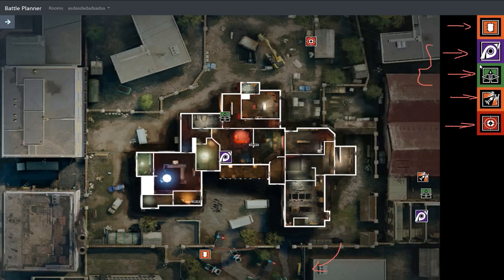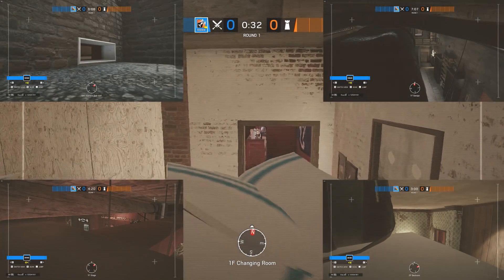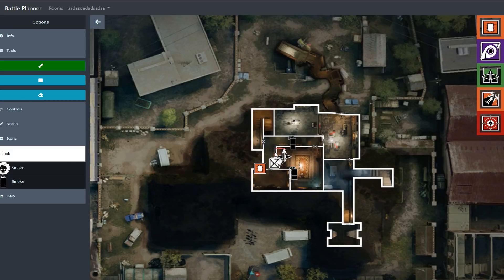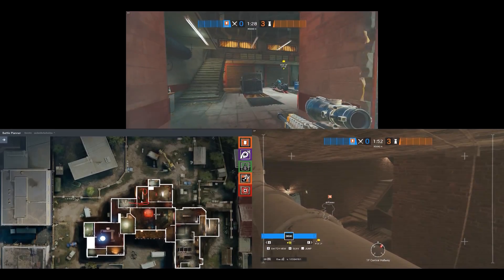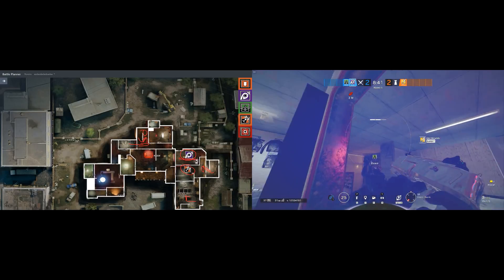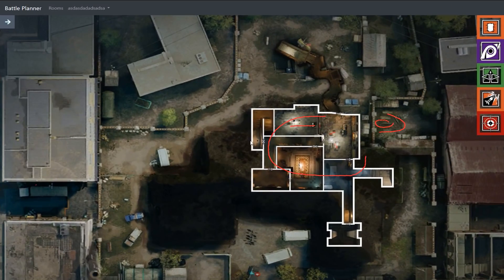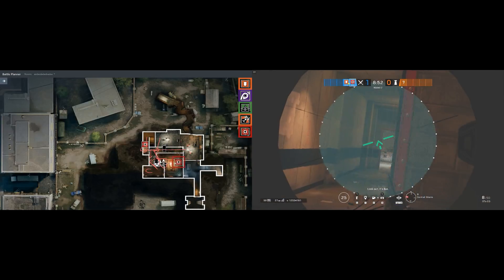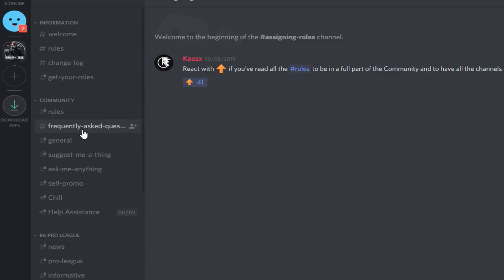ATTACKING Arsenal&Church on Club House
This time, we are doing Club House attack, systematically clearing roamers with Ash, Jackal and Capitao with support of Glaz and Thermite. Before starting attacking Club House's Church, first we have to deal with the Cash and bedroom roamers.

In the video, I've explained several ideas of dealing with the Club House defenders, added a nice idea behind a Capitao trick to deny the Bandit tricking the Church wall.

The good thing about this strat is, you can do it over and over again, the only negative side of the strat is having one hard breacher.

Time stamps:

Drone spots: 0:58

Logic behind the strat: 1:33

What to do if:  2:26

Execution: 5:17

Pros&Cons: 6:24

Musics in background:

1) Great Beauty - Savfk

2) The Grid - Savfk

Thanks to Frkly, Slovenian Laki and Boxi for some in-game clips